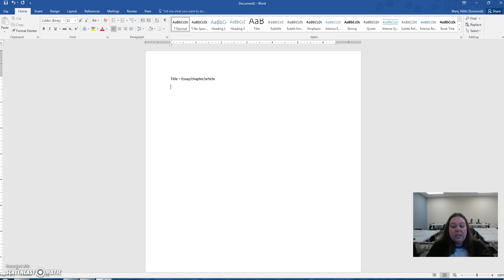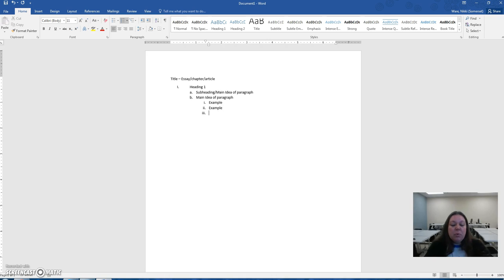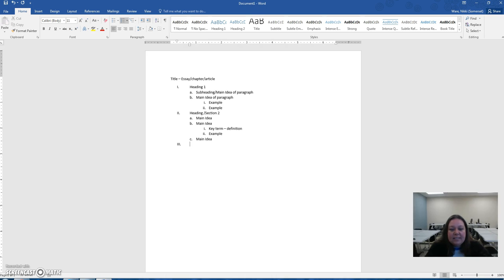Co Req Outline Assignment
A short video that covers the outline assignment in RDG 100 including  how to create an outline using Word - it's simple!